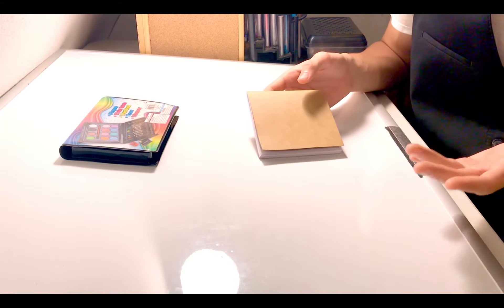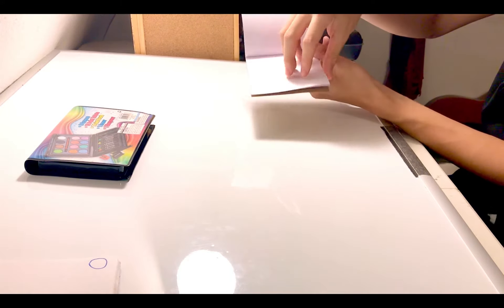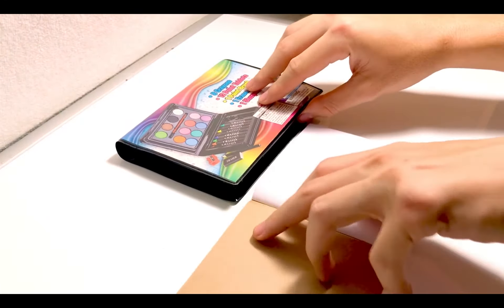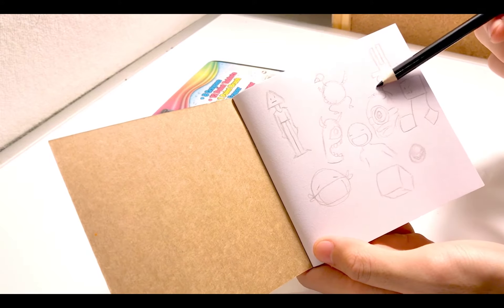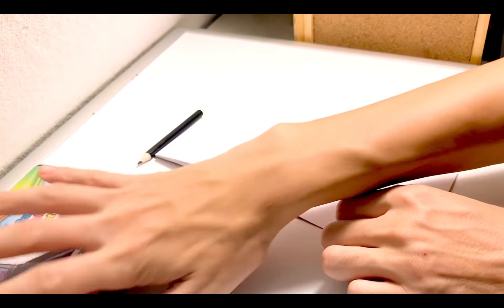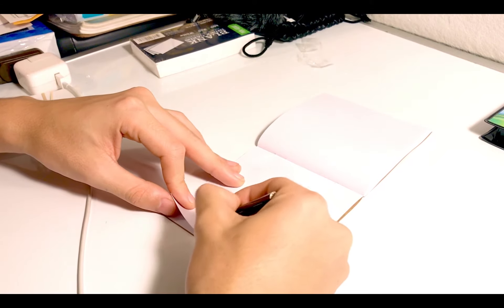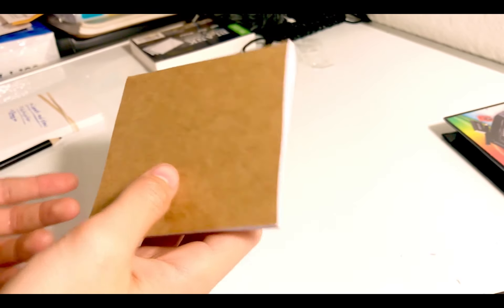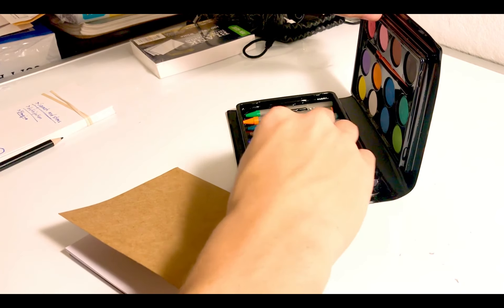How To Make A Flipbook Animation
Strano teaches how to make a flip book animation